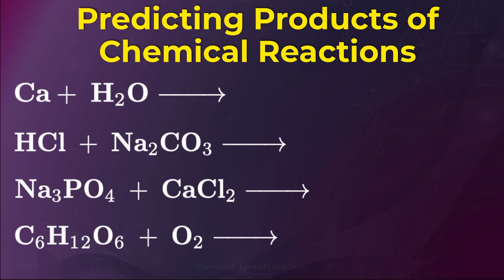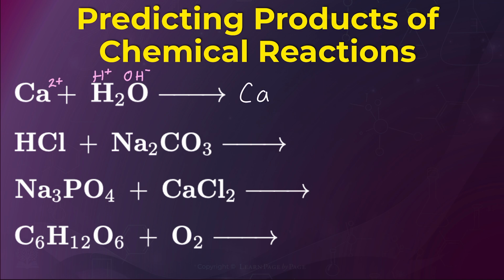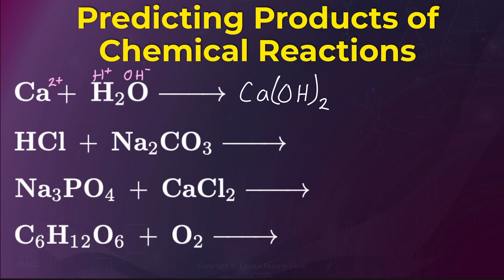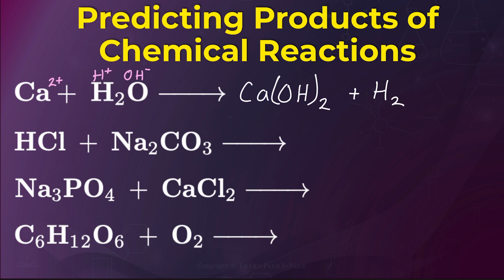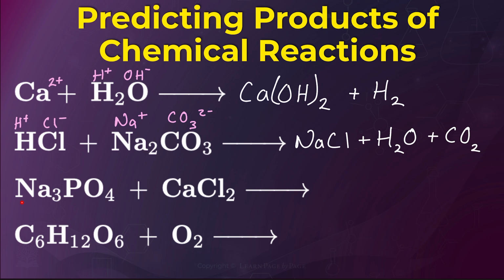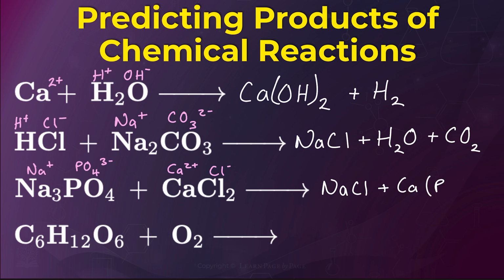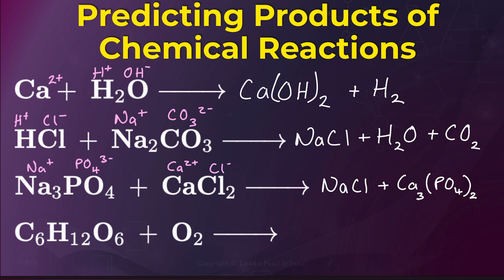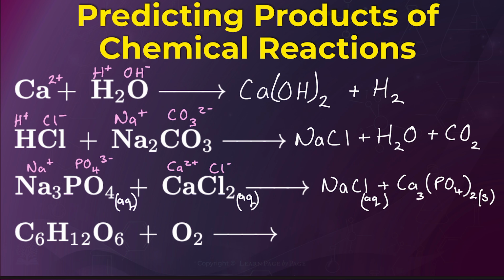Predict the Products of Chemical Reactions (4 Exam Style Examples)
Predicting the products of chemical reactions is a key chemistry skill, and in this video we work through four different chemical reaction types to identify the reactants, classify the reaction, and predict the products. The examples include a single displacement reaction (calcium and water), a neutralisation reaction (hydrochloric acid and sodium carbonate), a double displacement / precipitation reaction (sodium phosphate and calcium chloride), and the combustion reaction of glucose and oxygen. The focus is on recognising reaction patterns and using chemical reasoning rather than memorising equations. This fast-paced worked example video is suitable for advanced high-school and pre-university chemistry students, including A-Level, IB, AP and international courses.

Timestamps
00:00 Predicting Products — Introduction
00:23 Calcium + Water (Single Displacement Reaction)
01:43 Hydrochloric Acid + Sodium Hydroxide (Neutralisation Reaction)
03:10 Sodium Phosphate + Calcium Chloride (Double Displacement Reaction)
05:02 Glucose + Oxygen (Combustion Reaction)